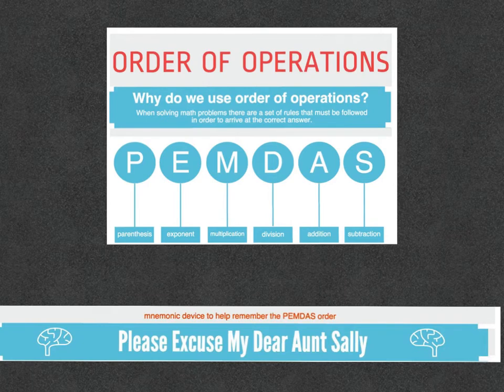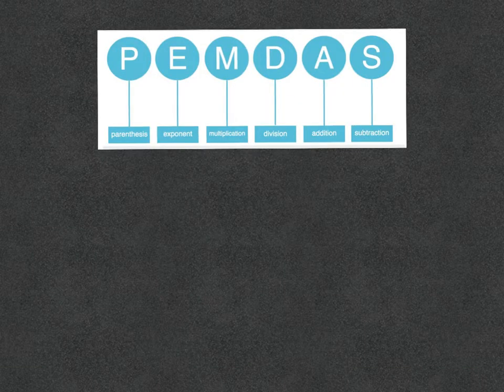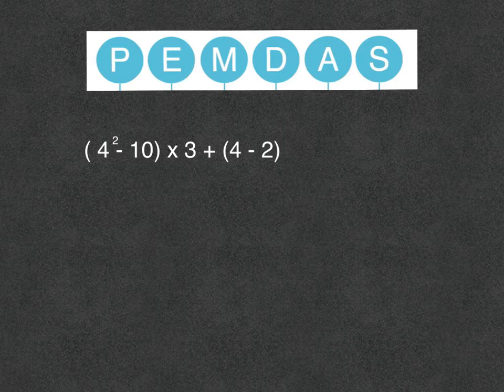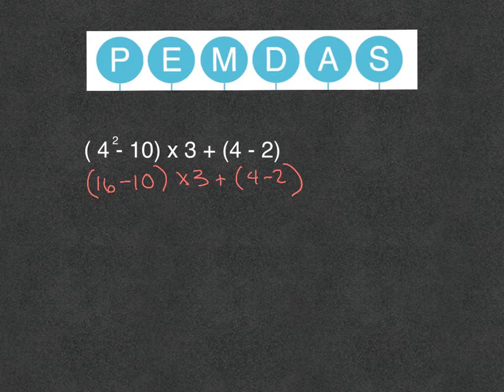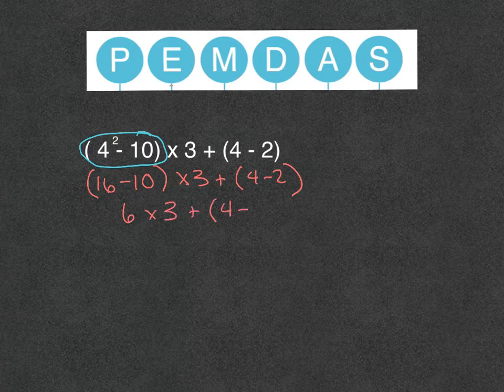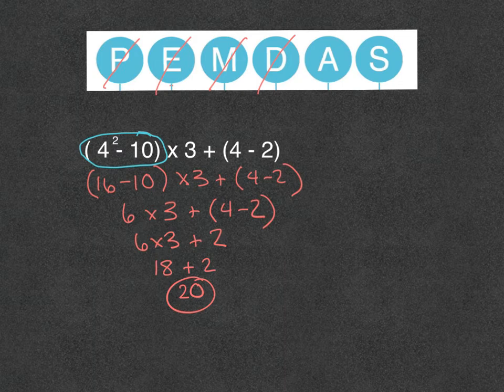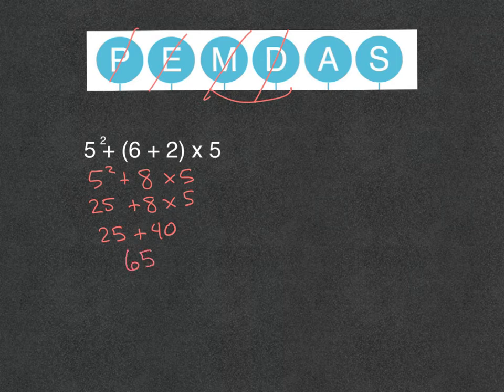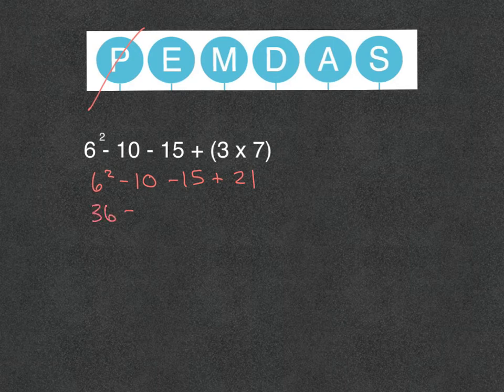Order of Operations with Exponents